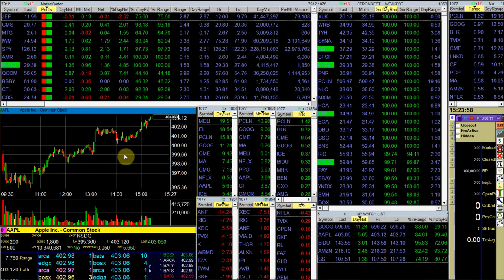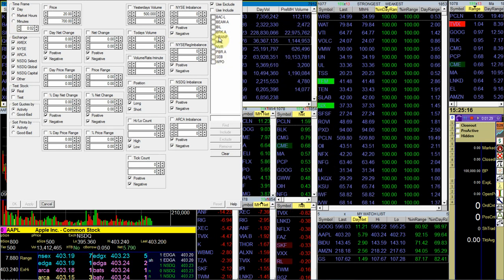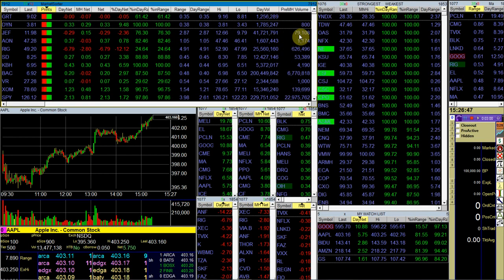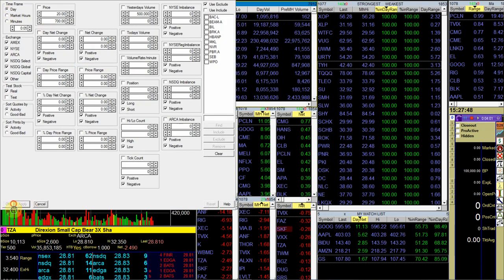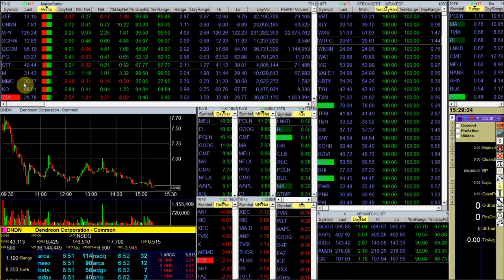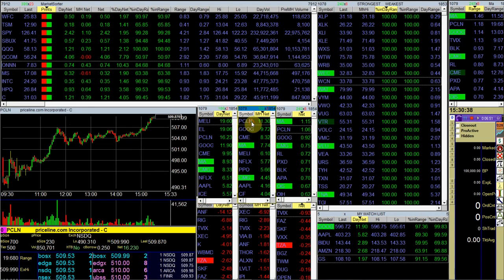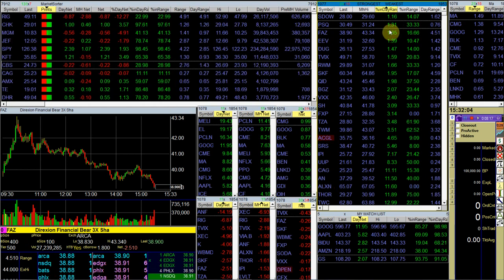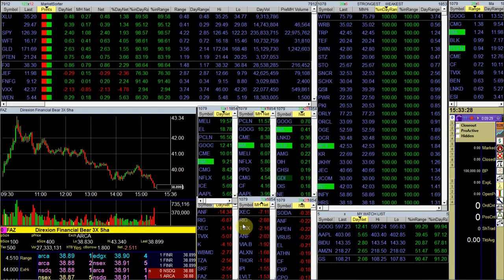TAKION - Market Sorter in details_English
NYSE.MD
Takion - Trading Platform